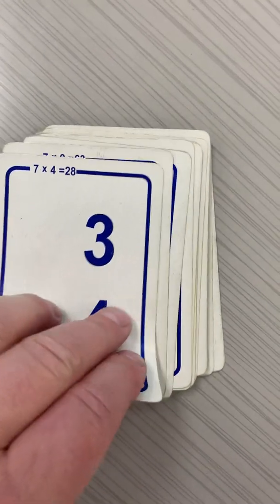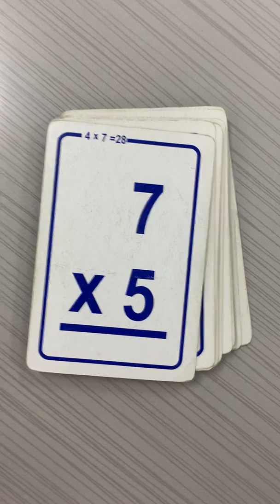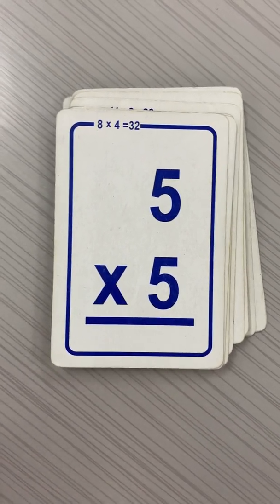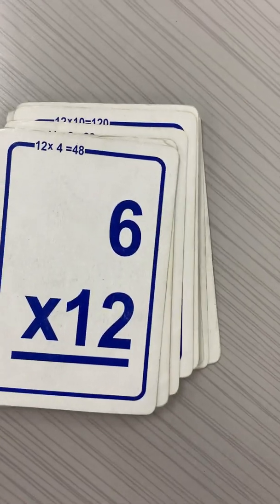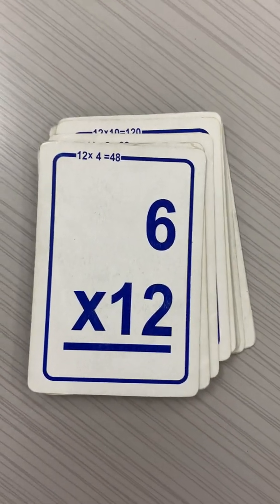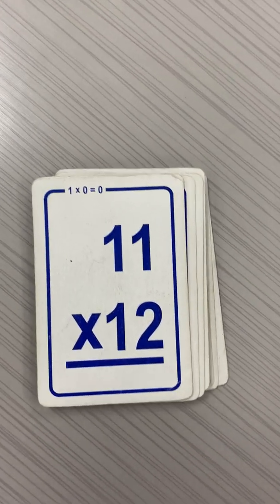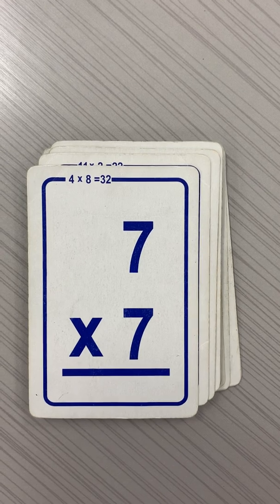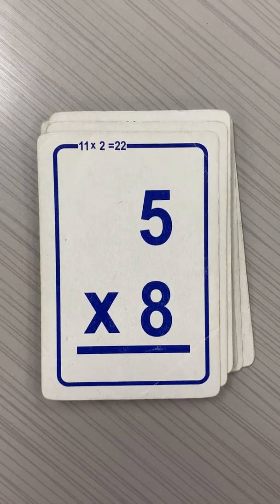Multiplication flash cards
Students practice saying their math facts faster and faster